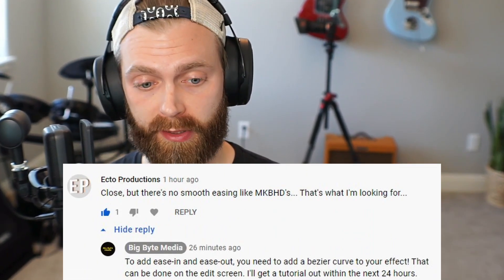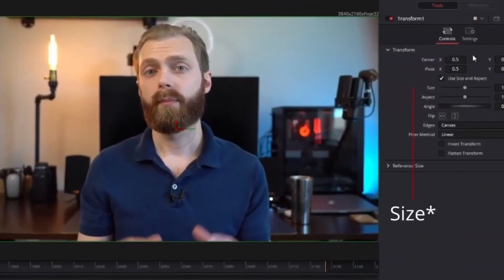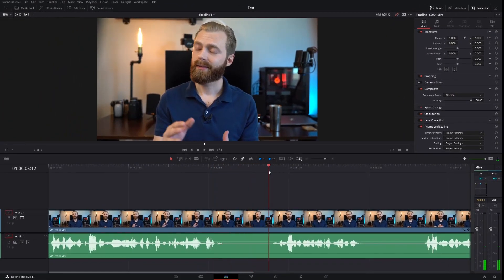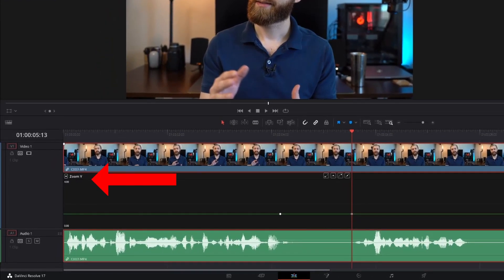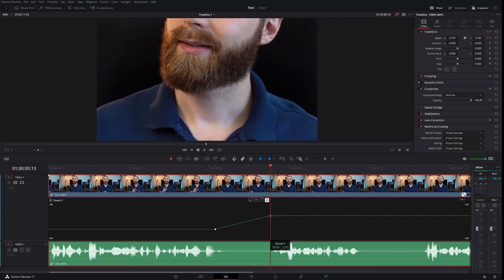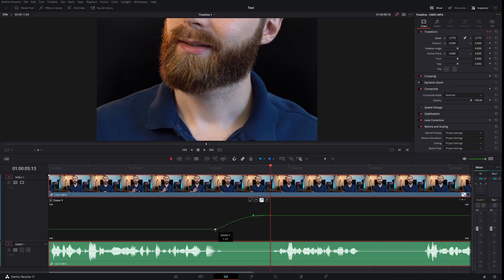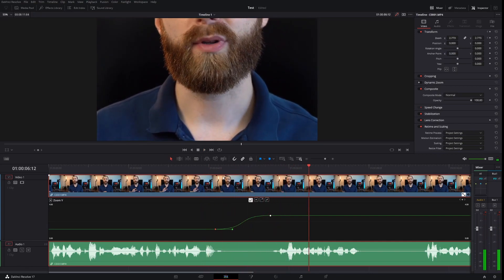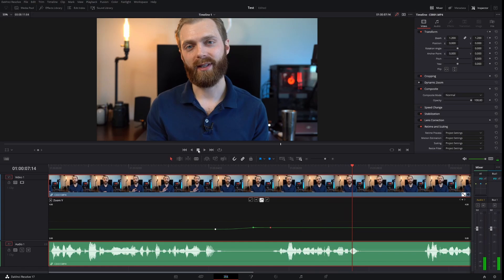How to Mimic MKBHD's Smooth Zoom in DaVinci Resolve - Part 2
MKBHD videos are amazing. This is part 2 in response to a comment. In this video, we look at how you can mimic Marque's zoom that is used in most of his videos in DaVinci Resolve 17.